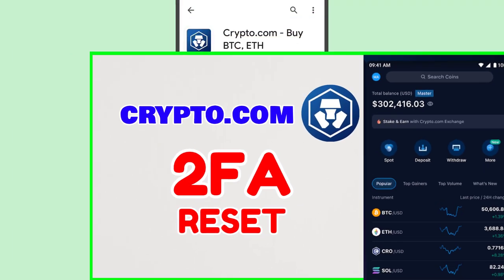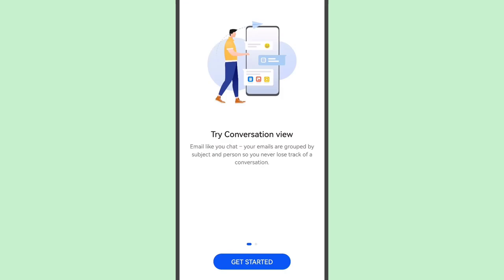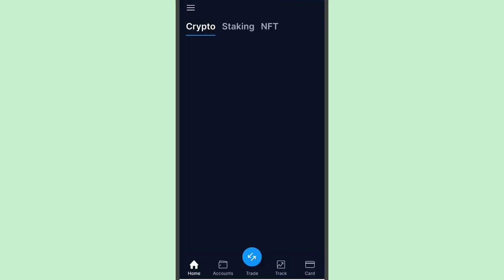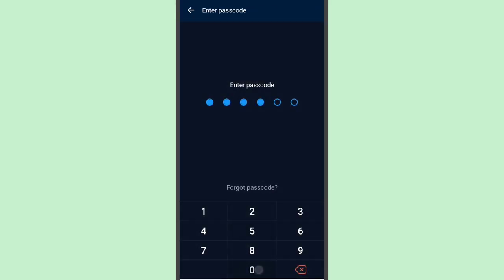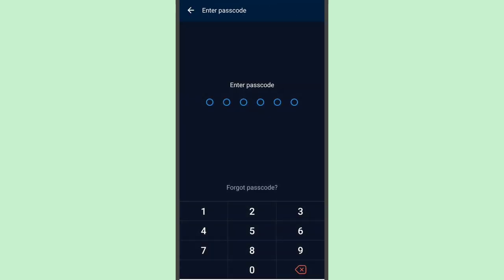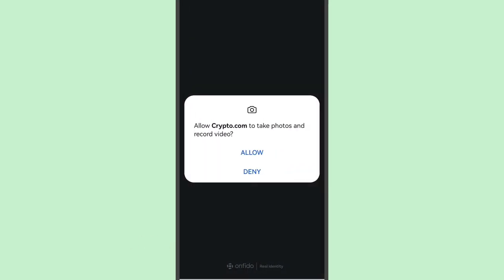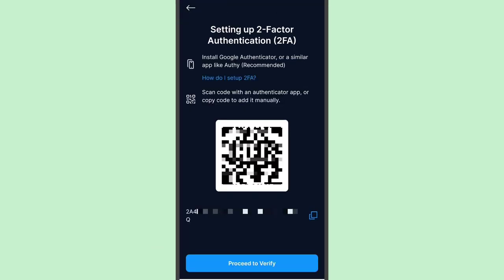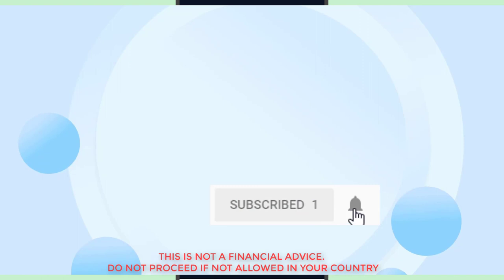Crypto.com 2FA Google Authenticator Reset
Crypto.com 2FA Google Authenticator Reset Disable

WARNING: PROCEED IF ALLOWED, CHECK THE REGULATIONS IN YOUR COUNTRY.

Frequently Question about OKX
How do I get my 2FA code on Crypto com?
How do I disable 2FA on Crypto com?
Why does crypto com keep asking for 2FA?
Can you withdraw from crypto com without 2FA?
Is 2FA mandatory on Crypto com?
How do I reset my 2FA authenticator?
How do I create a 2FA code?
What is 2FA code in crypto?
What is the 2FA code?

ABOUT PeraIQ:
PeraIQ promotes financial inclusion by sharing finance How-To to help Filipinos become financially literate and independent.